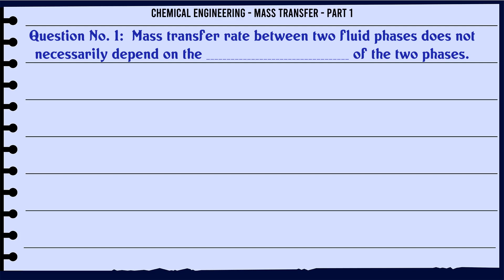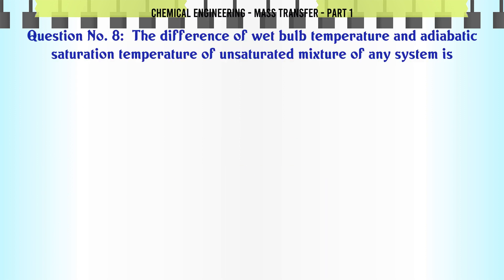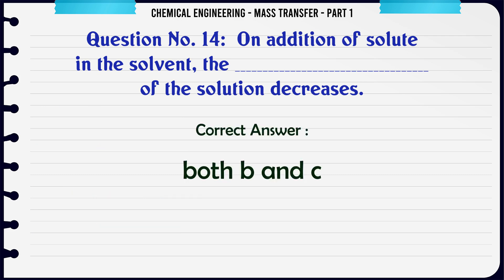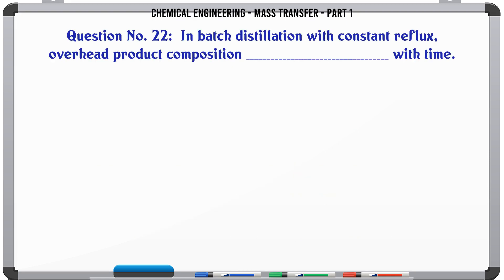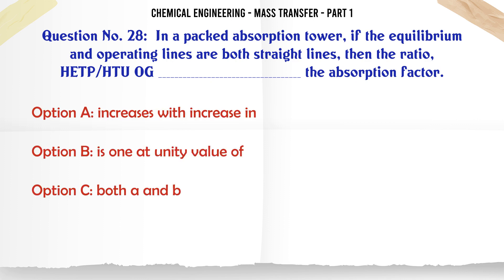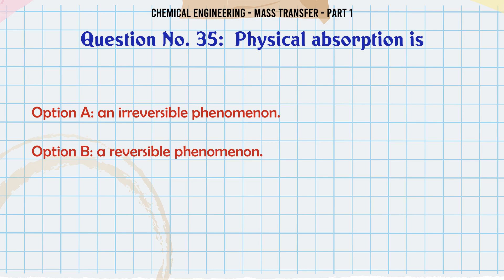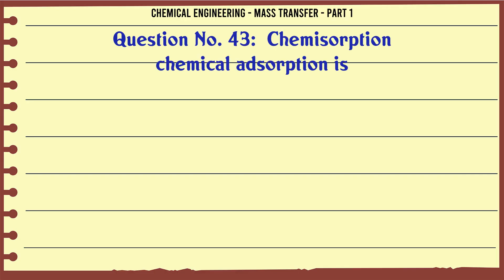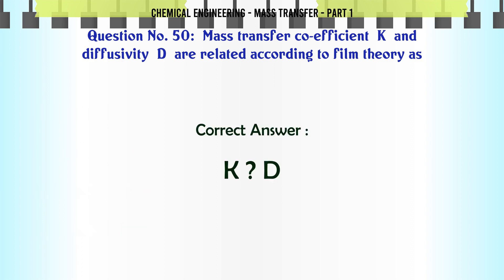MCQ Questions Mass Transfer - Part 1 with Answers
Mass Transfer - Part 1 GK Quiz.

Question and Answers related to Mass Transfer - Part 1

List of top 5 Questions:

In distillation columns, the number of bubble caps per tray primarily depends upon the

With increase in pressure, the relative volatility for a binary system

Mass transfer co-efficient  K  and diffusivity  D  are related according to film theory as

Content of this Video:

MCQ question answers for Mass Transfer - Part 1